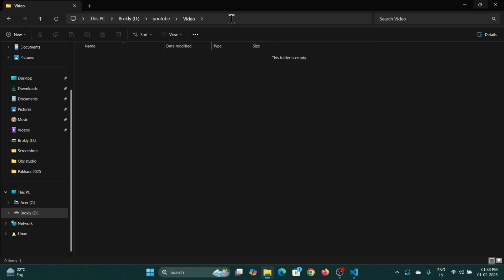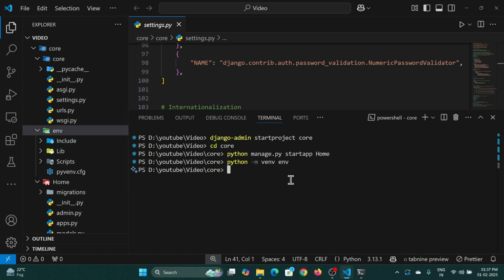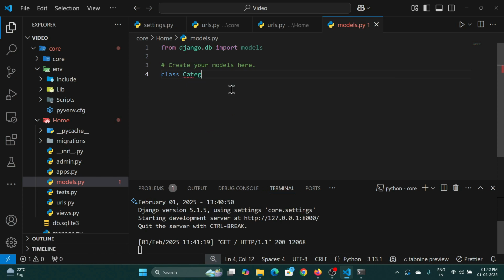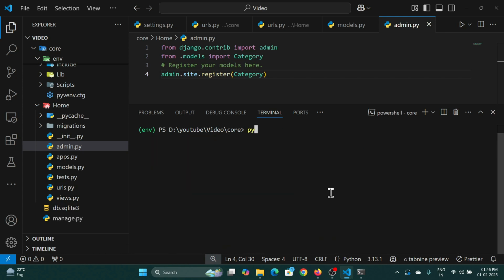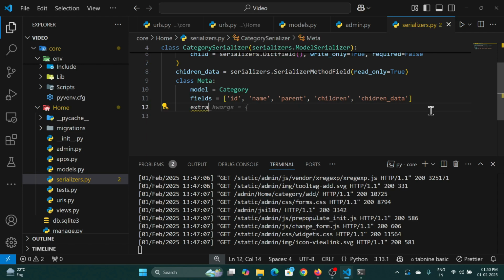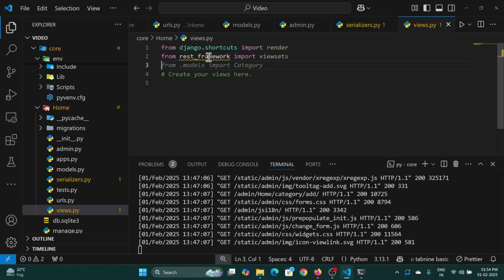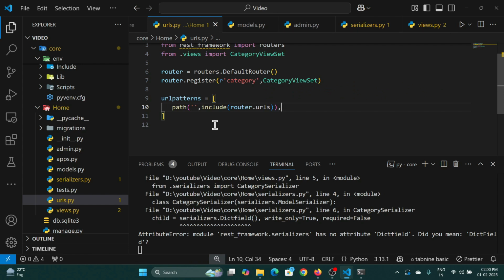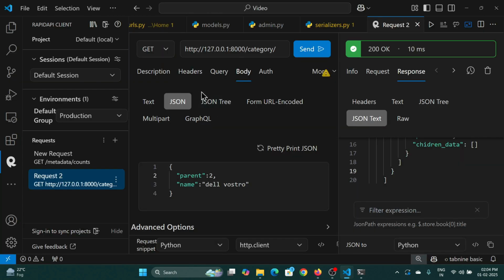Nested Categories in Django REST Framework | DRF API Best Practices | BroklyMaster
Learn how to implement Nested Categories in Django REST Framework (DRF)! This tutorial covers step-by-step instructions on how to structure hierarchical data, build efficient APIs, and manage categories using Django and DRF. Whether you're building an eCommerce platform, blog system, or a complex API, this video will help you understand nested relationships in Django.

🔹 What You’ll Learn:
✅ What are Nested Categories?
✅ How to structure nested data in Django REST Framework
✅ Best practices for handling nested serializers and views
✅ Optimizing database queries for nested relationships
📂 End-to-End Complete Student Management System Project :